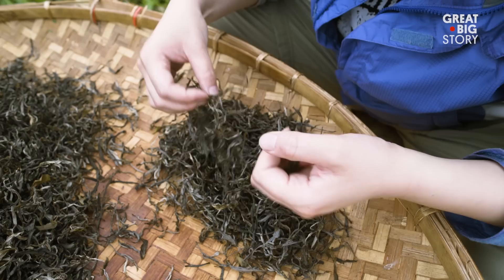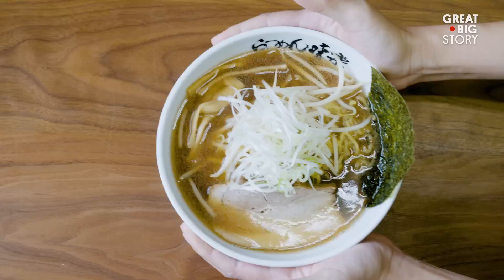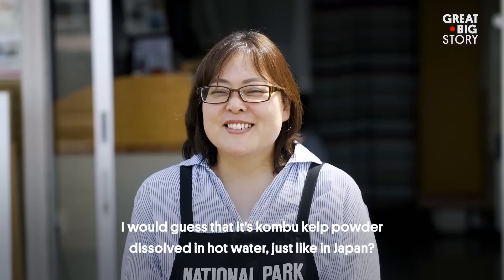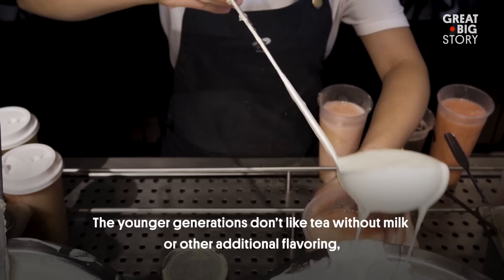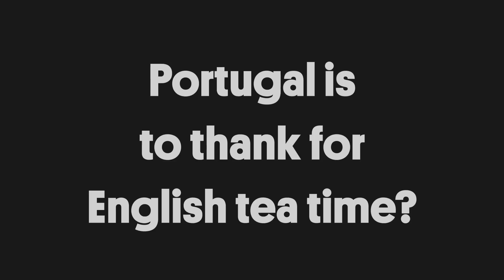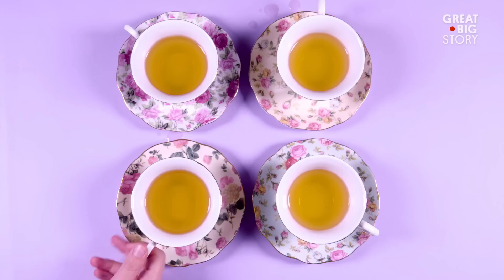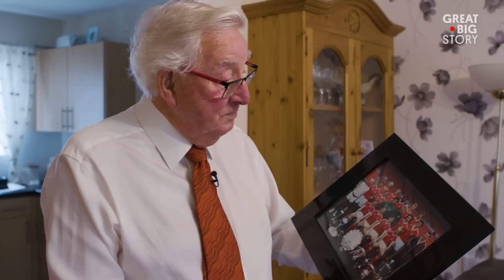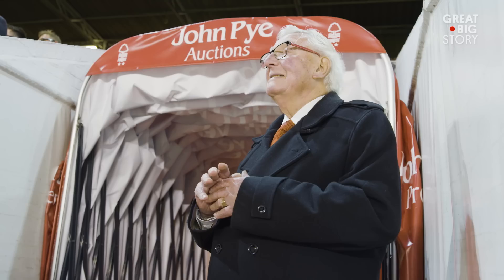Five Stories All About Tea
In this reel, we’re not spilling the tea so much as pouring it. From China to Japan to England, let us serve up something hot for you to enjoy.